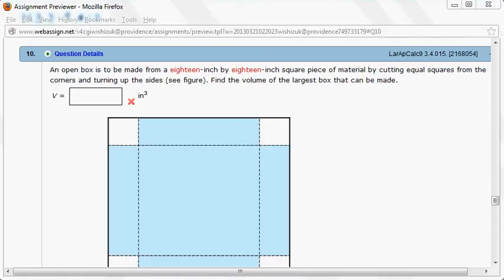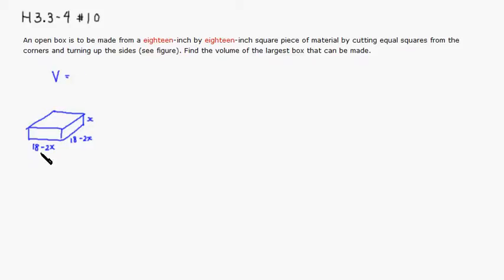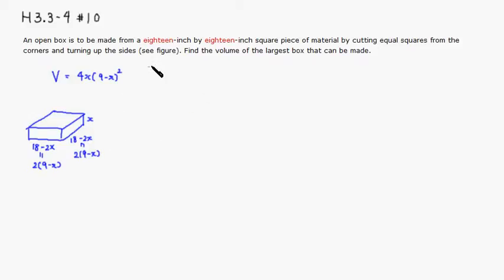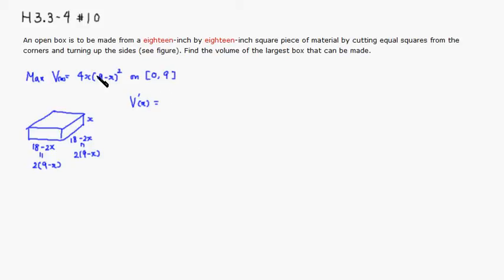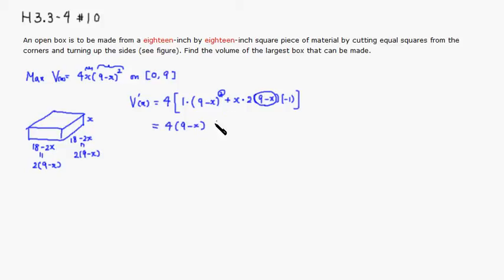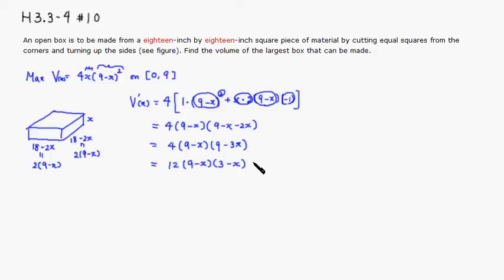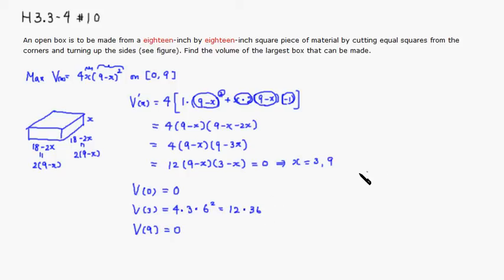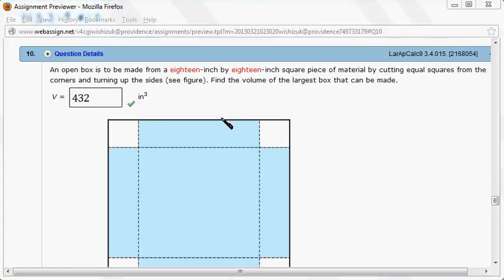MTH109 H3.3-4 #10 (Spring 2013)